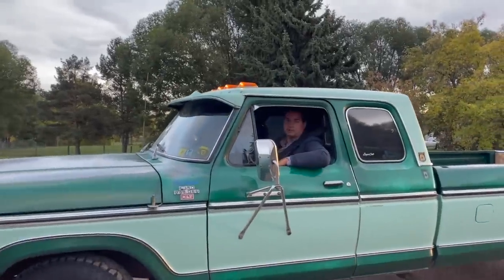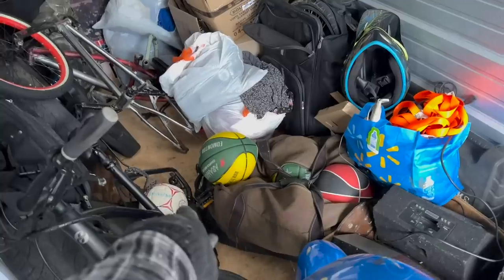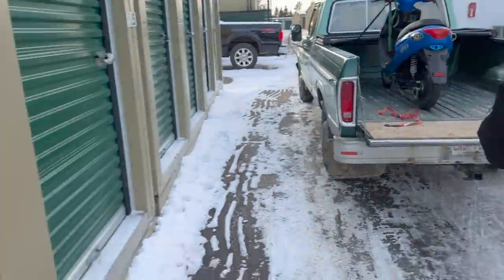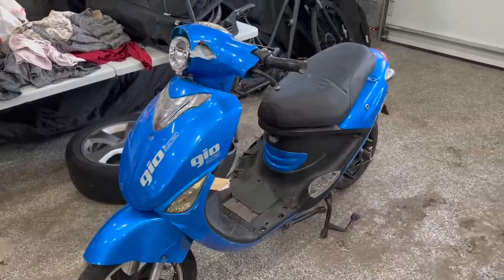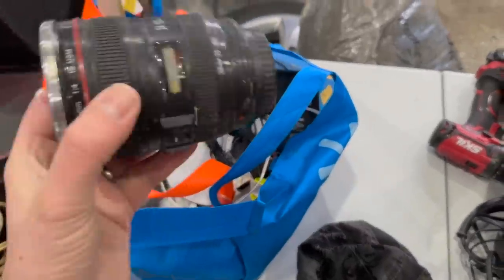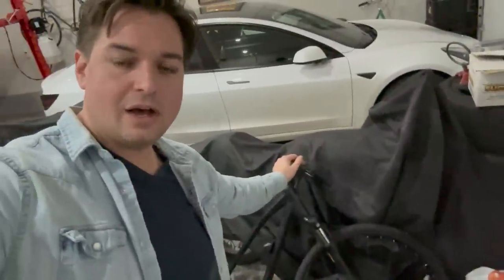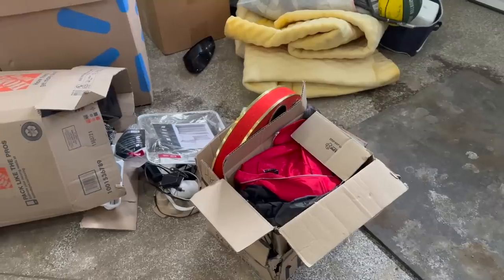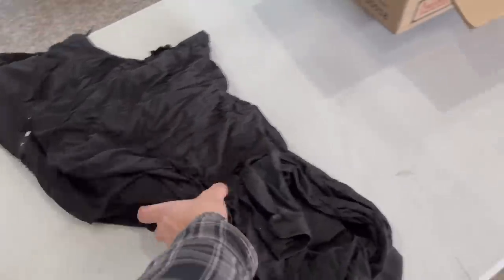Best Storage unit find yet?!? $7000 in a junk unit?!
After paying $500 for a storage unit I find what could be my best storage unit fin yet! (with a little TLC) watch todays episode!